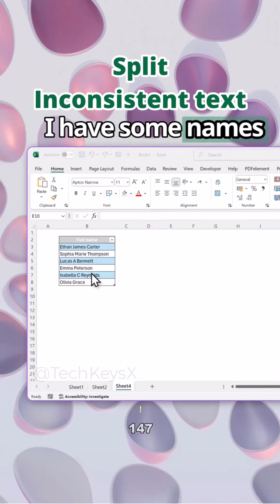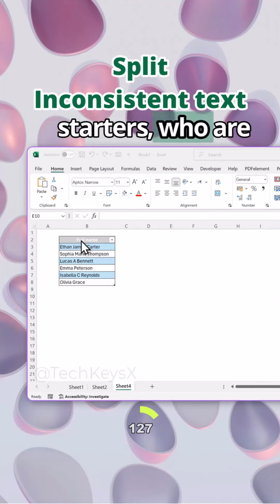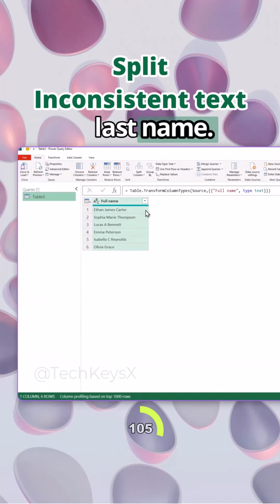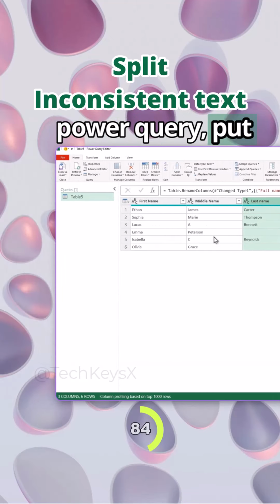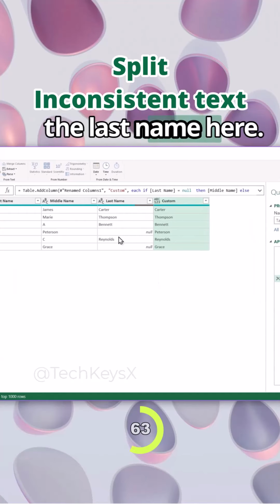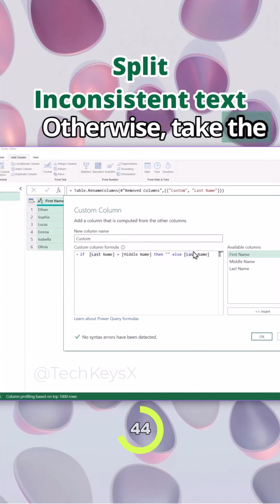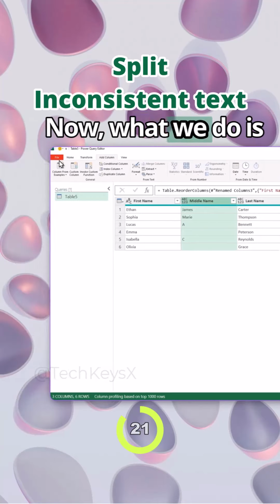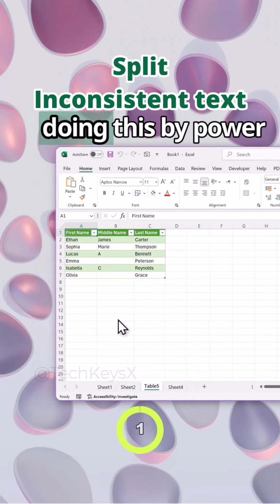Split Inconsistent Text in Excel by using Power query